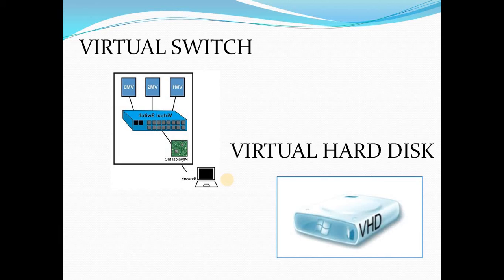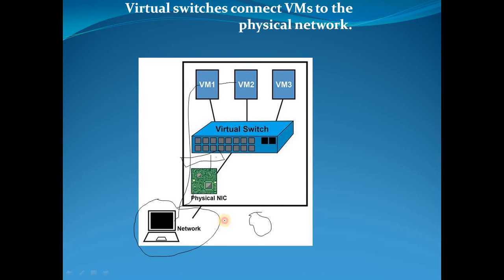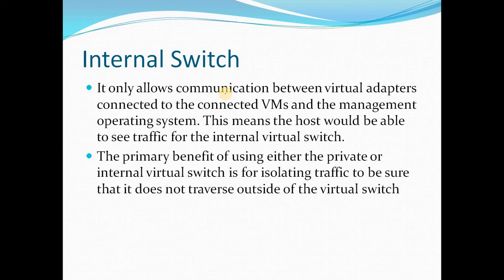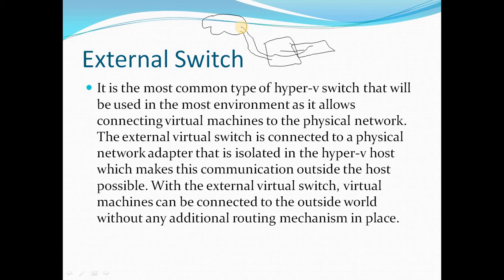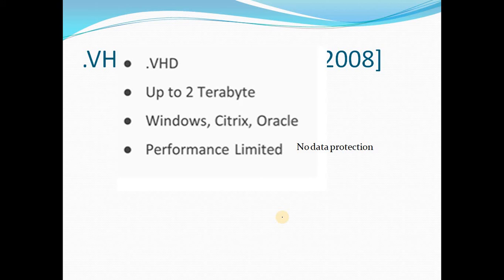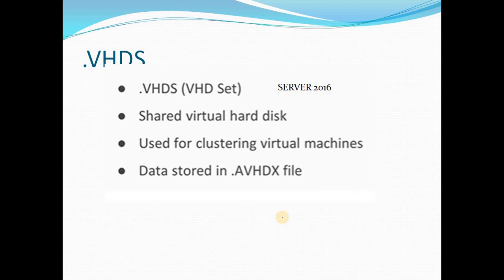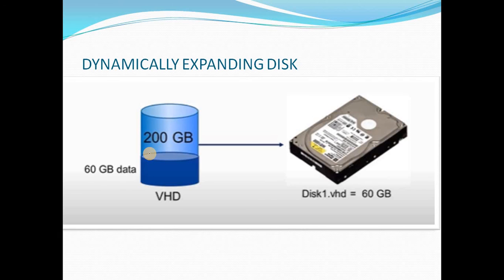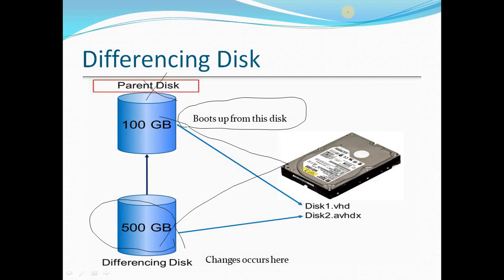41-Hypervisor/Virtualization Server 2019 [Part 2]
Hypervisor/Virtualization Windows Server 2019 [Part 2]